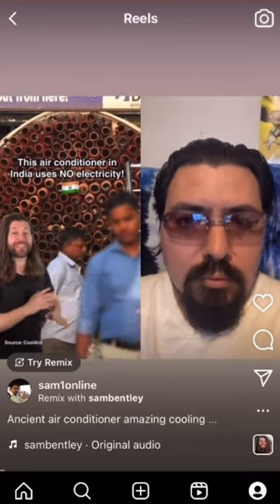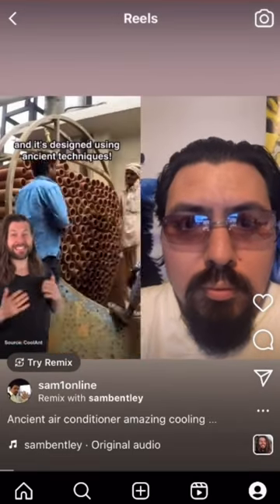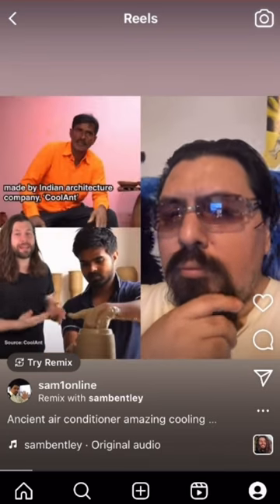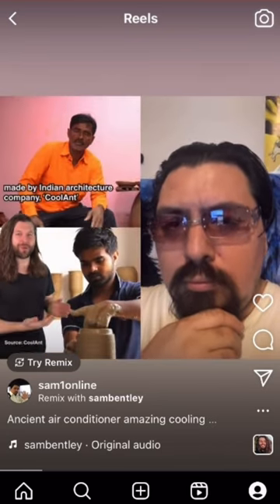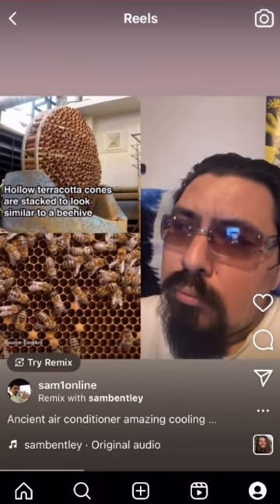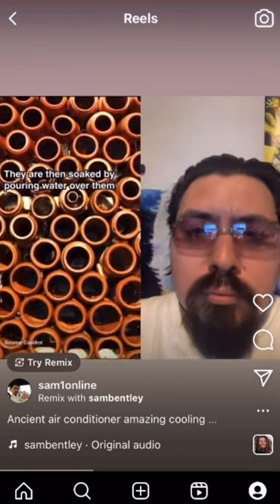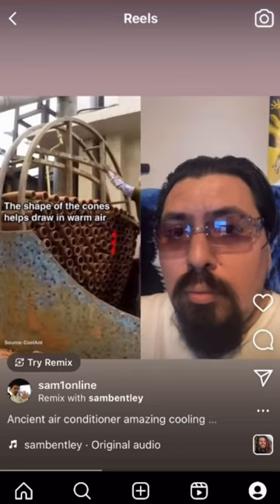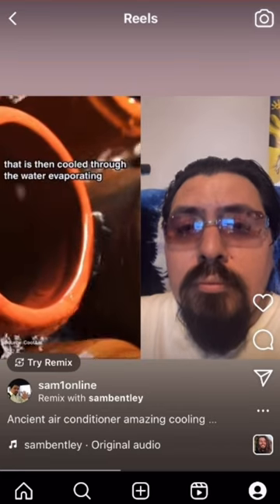Ancient air conditioner amazing cooling device